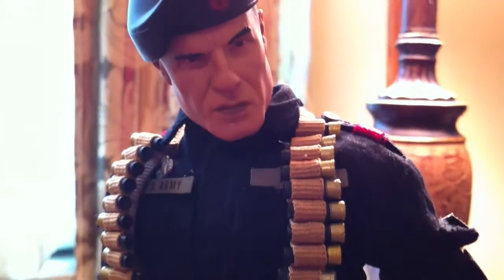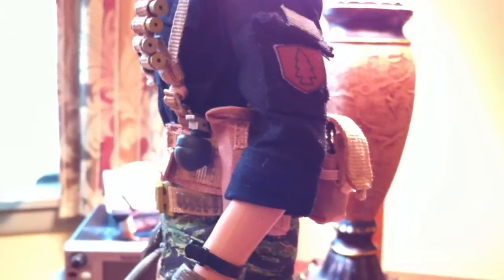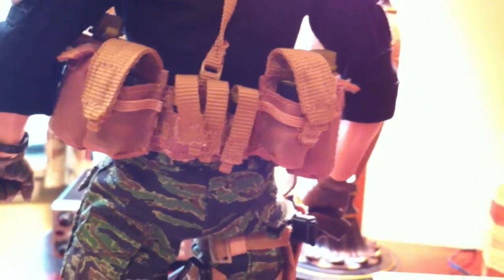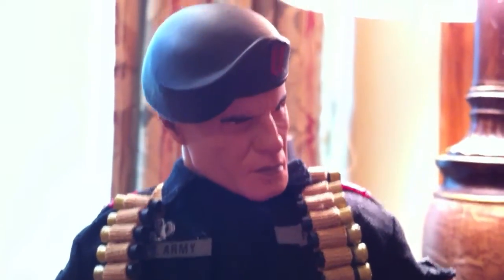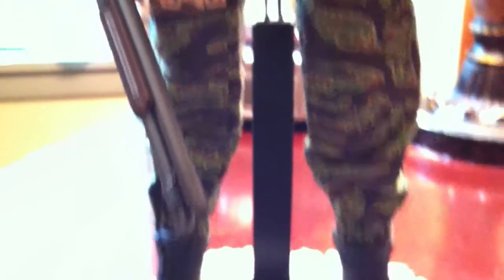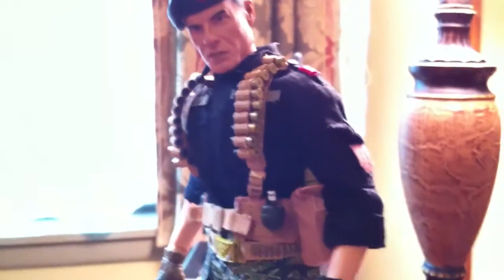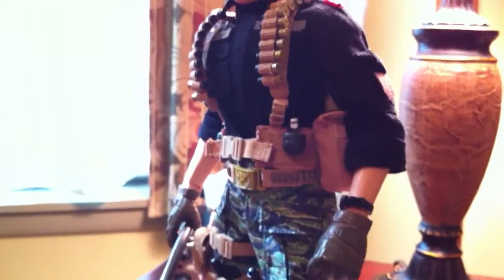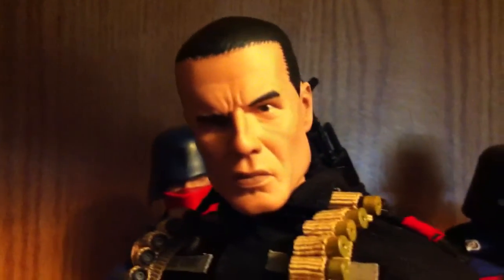Sideshow Collectibles GI Joe Flint 1:6th Figure